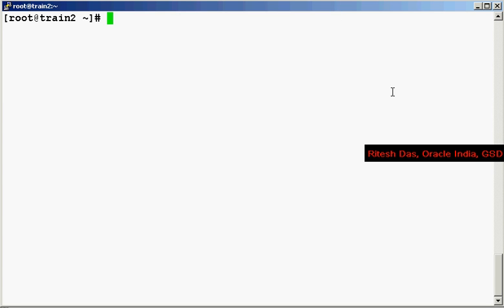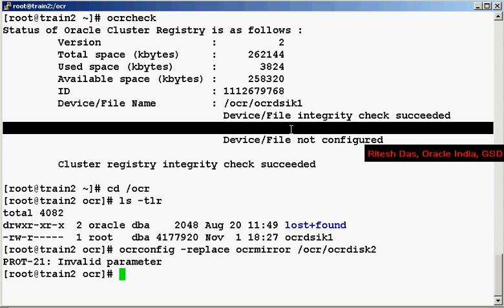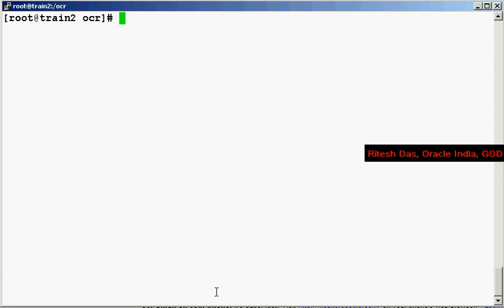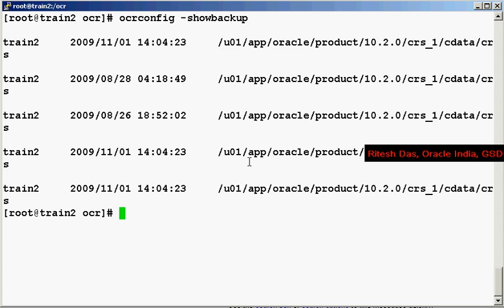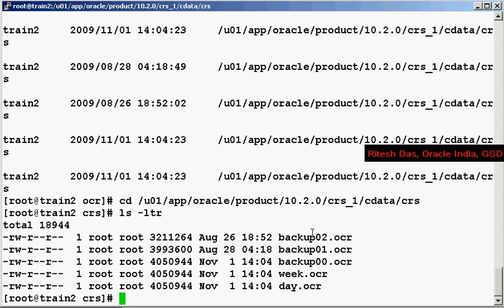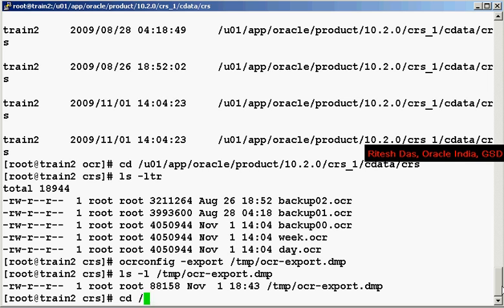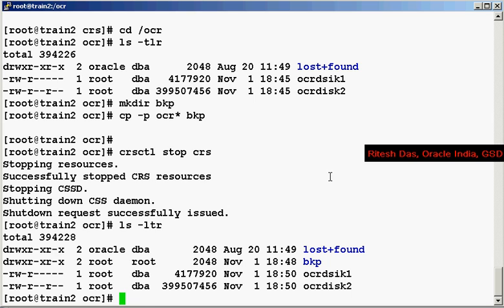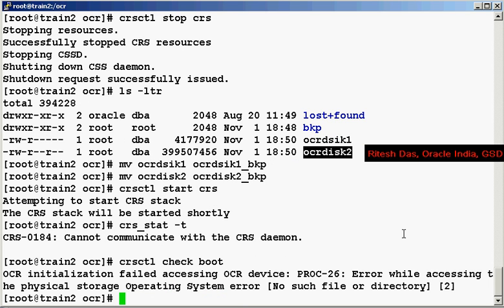Backup and Recovery of OCR Demo Part -1 - Oracle 10g RAC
Backup and Recovery of OCR Demo - Oracle 10g RAC